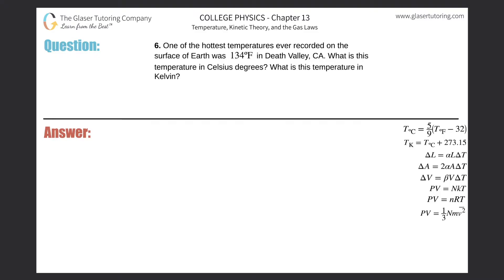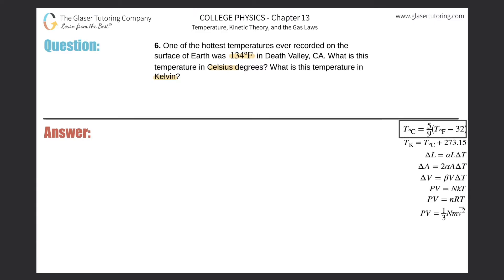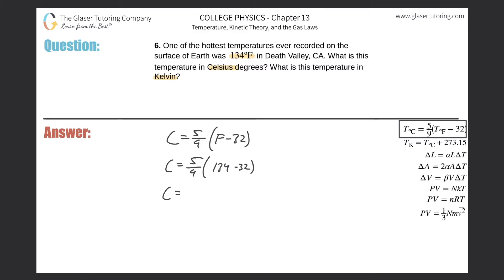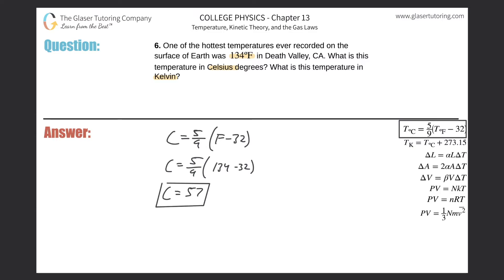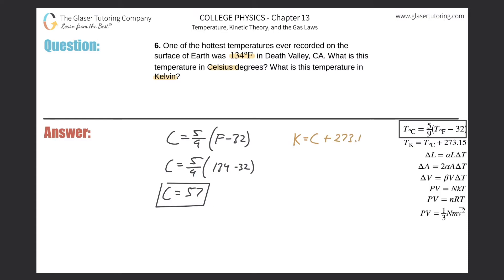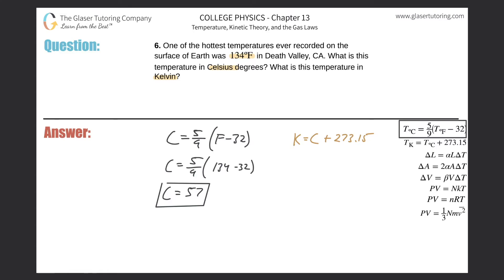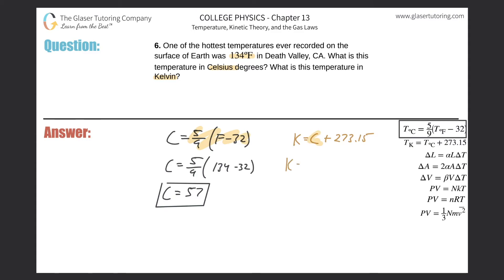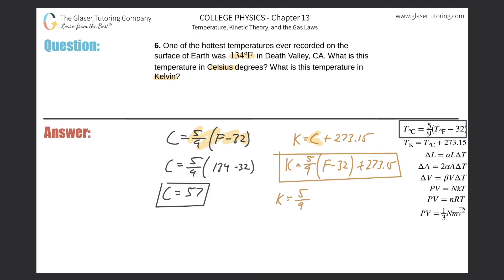13.6 | One of the hottest temperatures ever recorded on the surface of Earth was 134ºF in Death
One of the hottest temperatures ever recorded on the surface of Earth was 134ºF in Death Valley, CA. What is this temperature in Celsius degrees? What is this temperature in Kelvin?